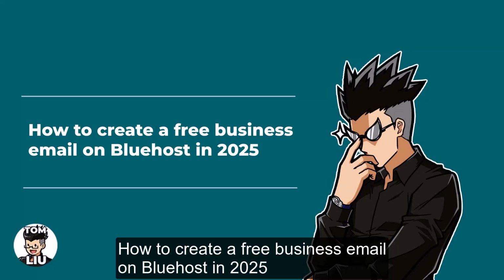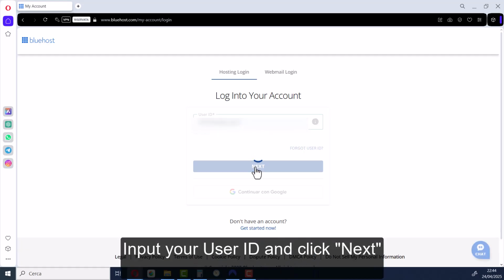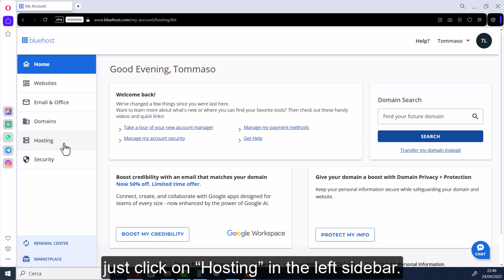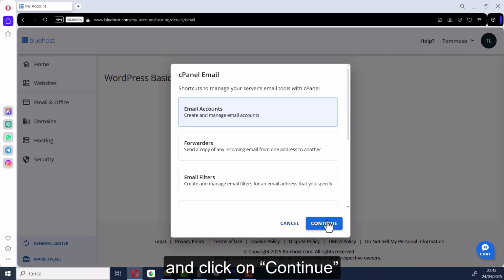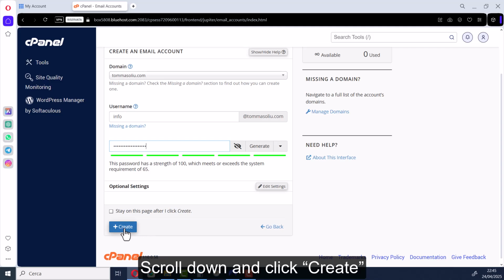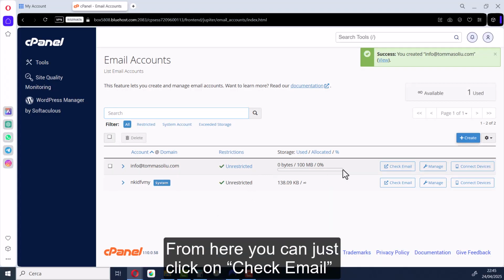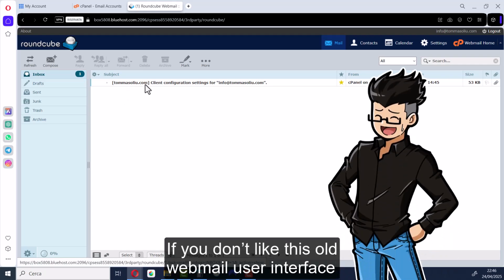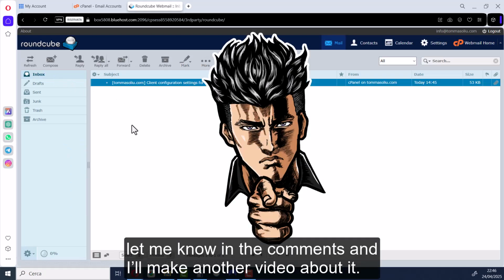How to Create a Domain Email in Bluehost in 2025 [Tutorial]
Whether you're wondering how to create a domain email on Bluehost, how to set up a business email, or how to create a business email for free, this tutorial walks you through everything you need to know — even how to access your inbox and get support if you need it.

✅ What You'll Learn in This Video:

- How to create an email on your domain inside Bluehost
- How to access your new inbox easily from any device
- How to contact Bluehost Customer Support if you need help

💬 Key Benefits of Watching This Video:

- Instantly make your business look more professional and trustworthy
- Reinforce your brand every time you send an email
- Avoid your emails going to spam folders